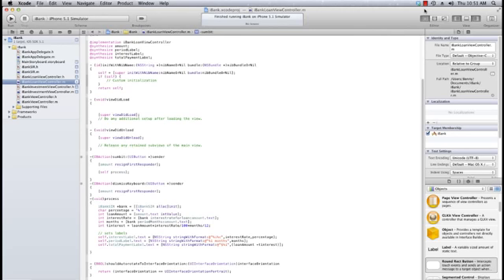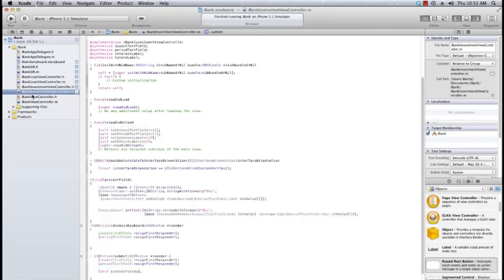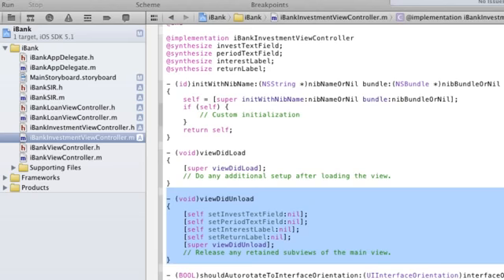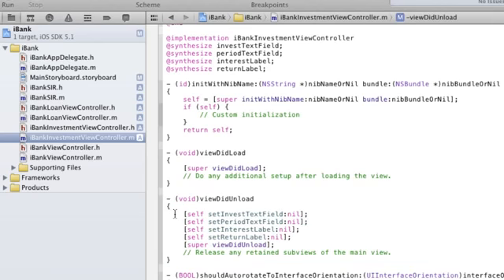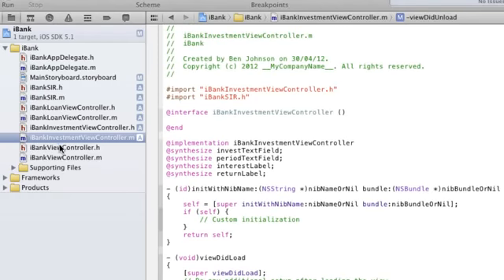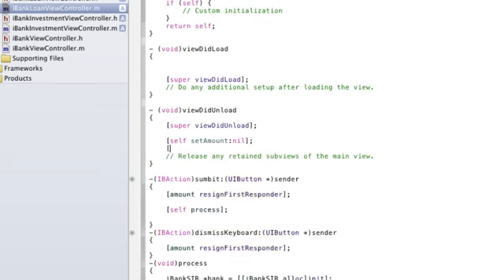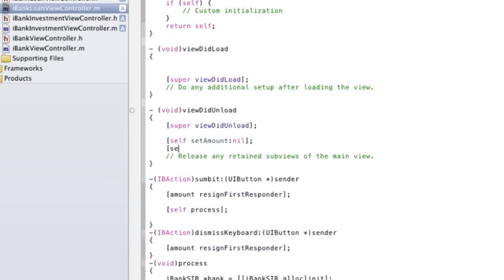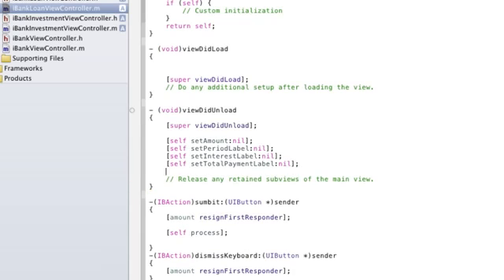SynapseIndia Iphone Apps Cleaning up after yourself